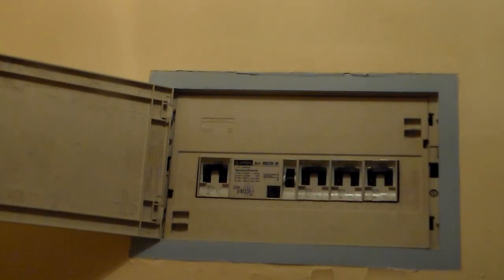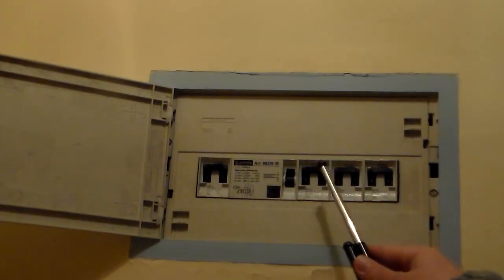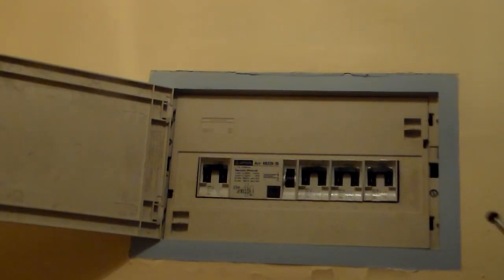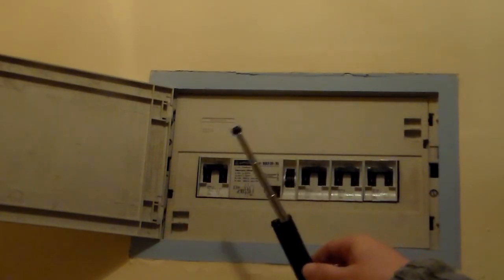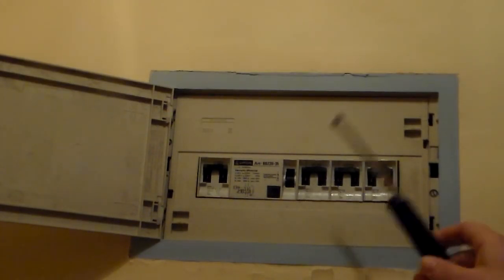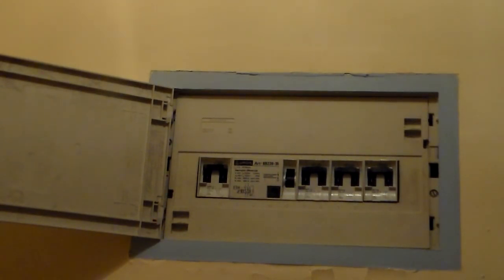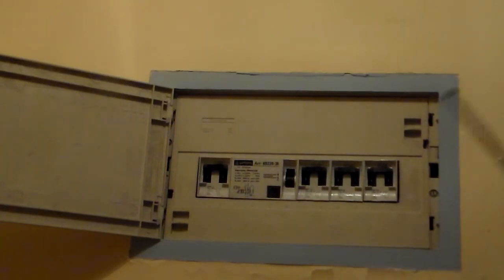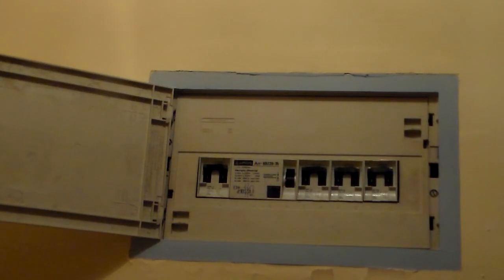how to find a short circuit at home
In this video, you will learn how to detect a short circuit in your home. A short circuit can cause serious damage to your electrical system and even start a fire, so it's important to know how to find one and take action to prevent it. This step-by-step guide will show you how to identify the signs of a short circuit and what to do to fix it.

Here I teach you how to detect a short circuit at home or what happens when the fuses in your house come down in a simple and uncomplicated way. The circuit breaker and the differential will no longer have any secrets for you and do not hesitate to consult our doubts in our comments.